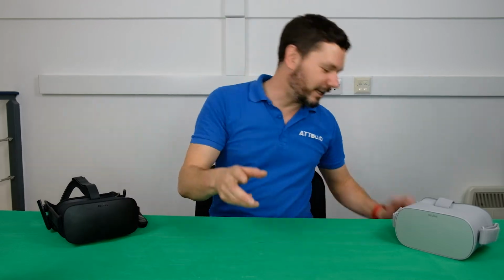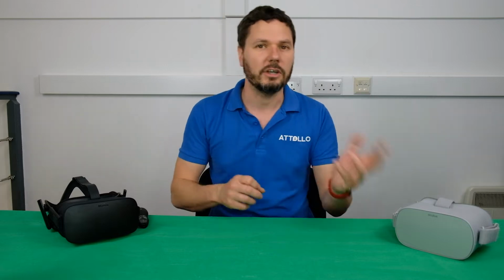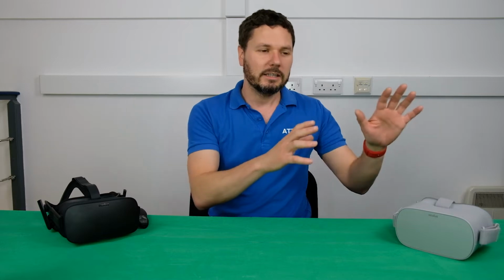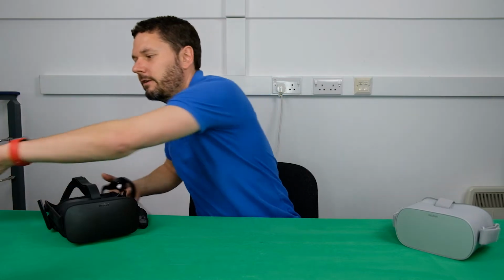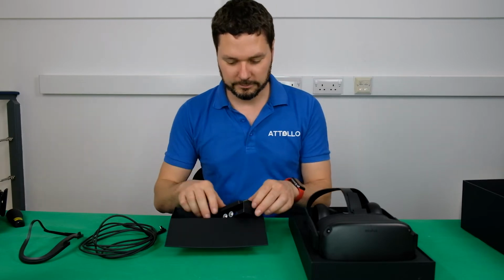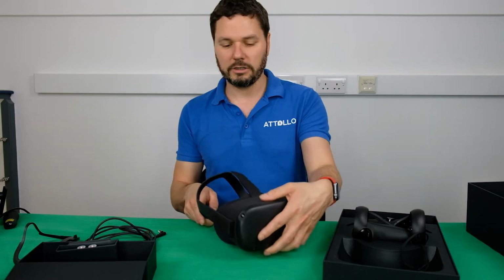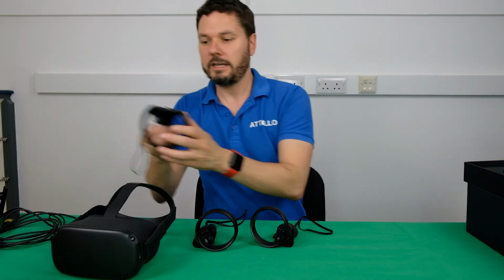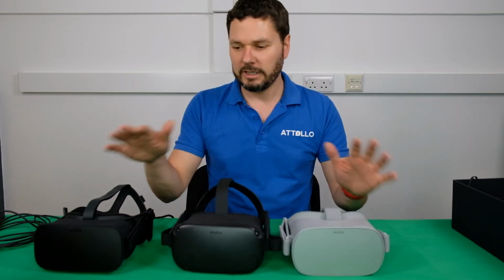Oculus Quest history and unboxing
In this video we will take a look at Oculus' different headsets, compare them and then unbox and compare the new Oculus Quest.

Unboxing starts at 9:50